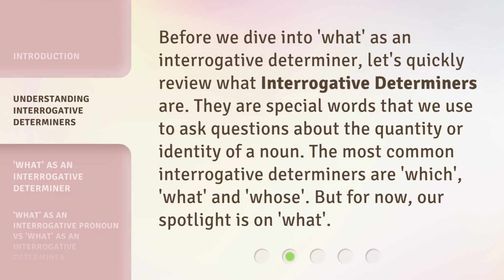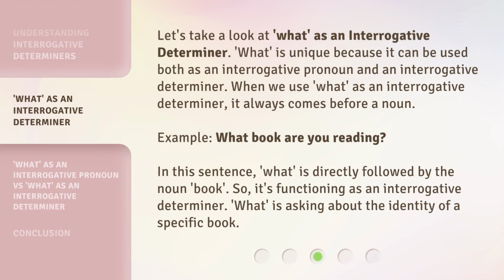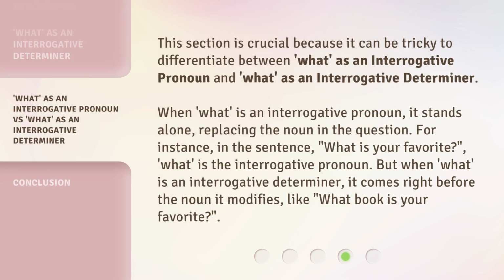Unveiling the Mystery: Using 'What' as an Interrogative Determiner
Unveiling the Mystery: Using 'What' as an Interrogative Determiner • Join us as we delve into the fascinating world of English grammar and uncover the secrets of using 'what' as an interrogative determiner. Discover the difference between 'what' as an interrogative pronoun and 'what' as an interrogative determiner, and learn how to use it effectively in your questions. Get ready to unravel the mystery!

00:00 • Introduction - Unveiling the Mystery: Using 'What' as an Interrogative Determiner
00:36 • Understanding Interrogative Determiners
01:05 • 'What' as an Interrogative Determiner
01:43 • 'What' as an Interrogative Pronoun vs 'What' as an Interrogative Determiner